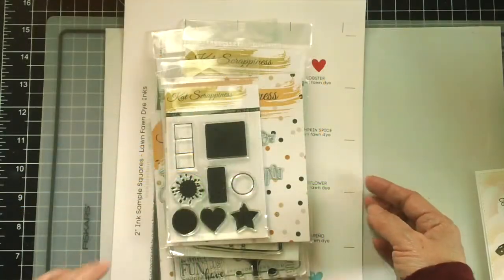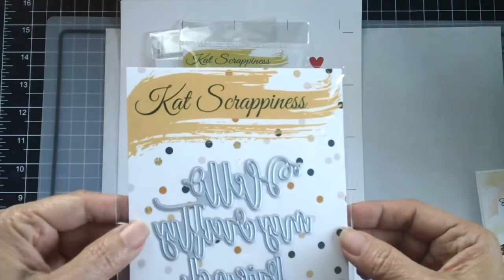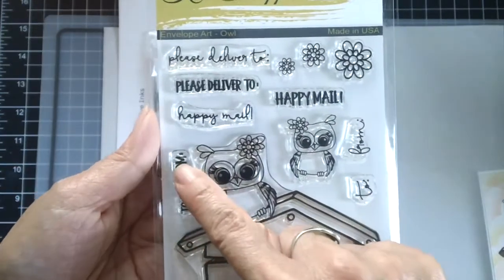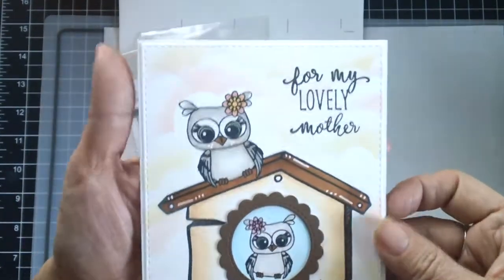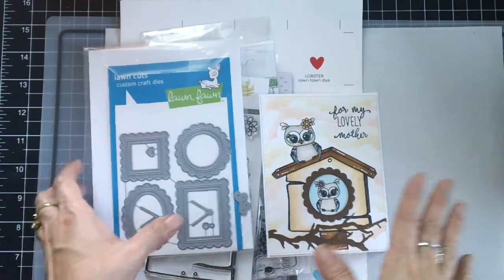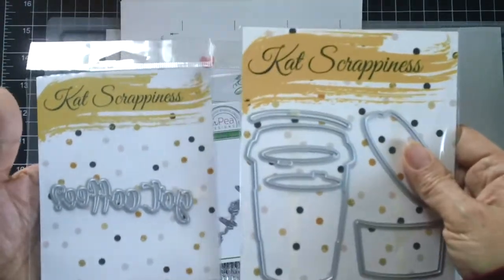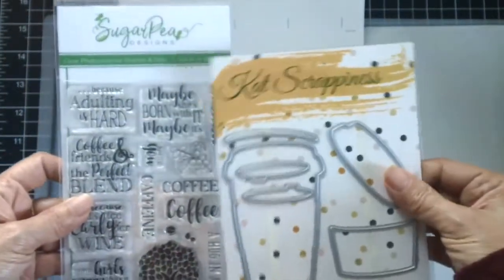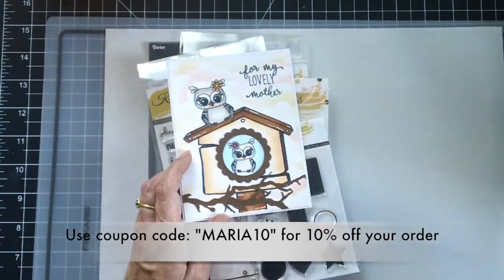April Design Team Package Plus Other Crafty Goodies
I'm back today to show my April Design Team Package from Kat Scrappiness and some other crafty goodies I picked up as well.  Supplies are listed and linked below.

• Scripty "Hello My Crafty Friend" Die - *New* – Kat Scrappiness

• Mini Picture Frames Custom Craft Die by Lawn Fawn – Kat Scrappiness

• The Perfect Blend Clear Stamps by Sugar Pea Designs – Kat Scrappiness

• Cats Embossing Folder: 4.25 x 5.75 inches – Kat Scrappiness

It helps me with the expenses of running this channel and my blog; and also helps me pay for my subscriber giveaways.  If you like what I do, please consider supporting me by clicking through these links when making a purchase. Thanks a lot for your support!